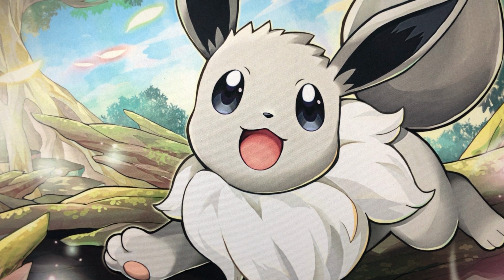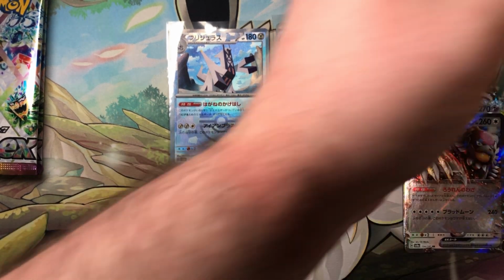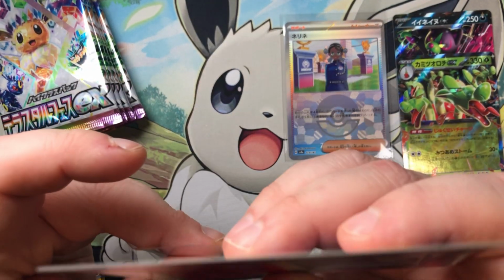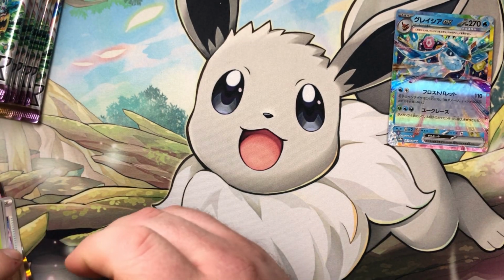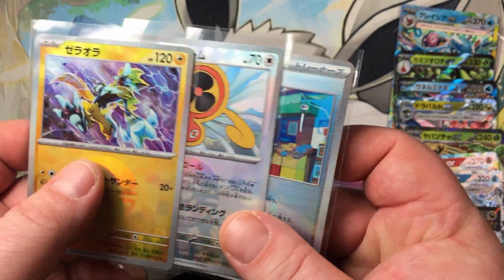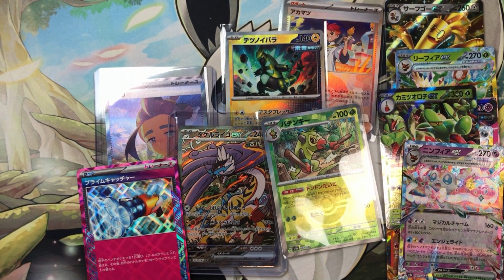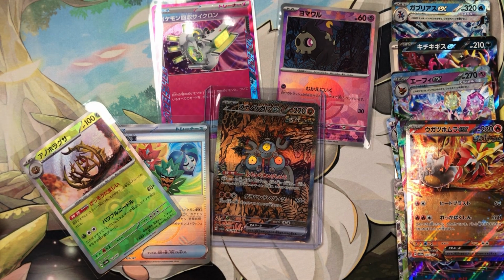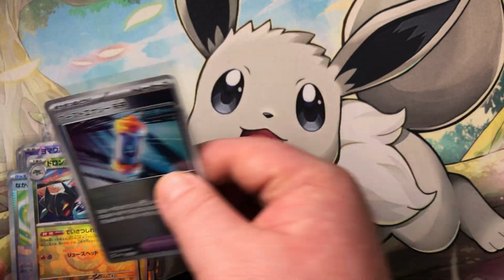Best Set Since Eevee Heroes • Evolving Skies! 🔥 | Pokémon Terastal Festival ex Booster Box Opening!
★Welcome to my unboxing and unpackings!★

I take cards from their packs, and stack them horribly. Enjoy!
Interested in buying some of my extra pulls, collectibles, and sealed Magic: The Gathering and Pokémon products? Thanks, and take care!

• Jim | Nani | CCW